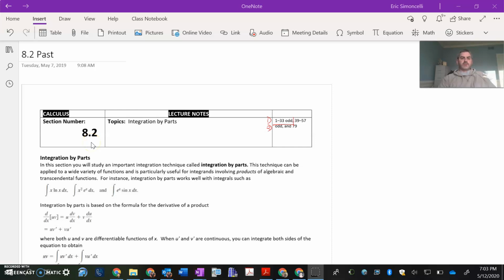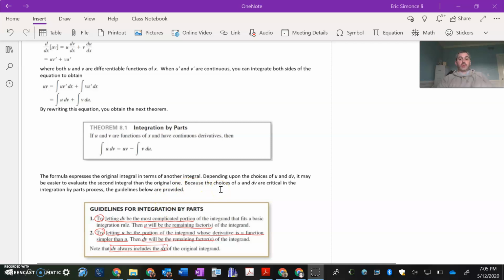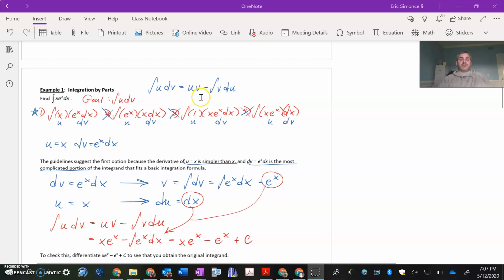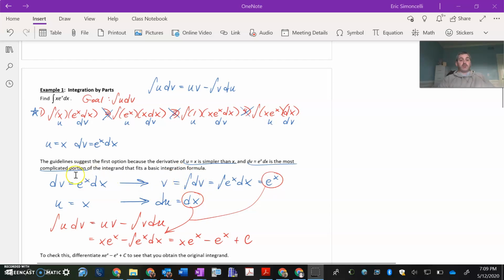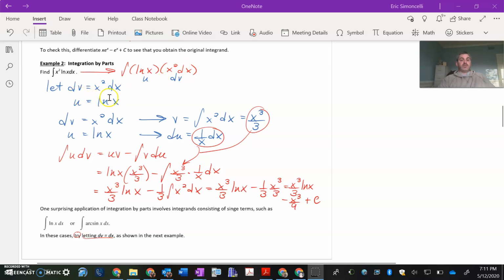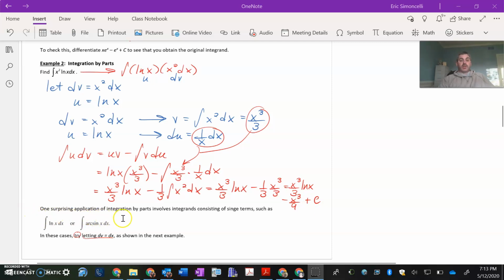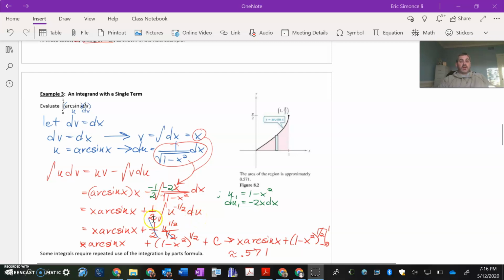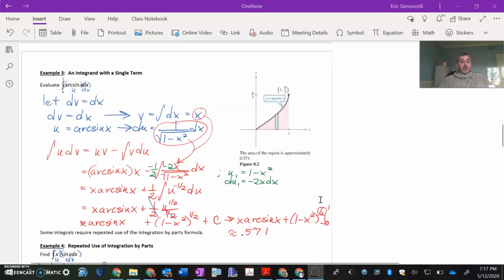8.2 Notes Part 1